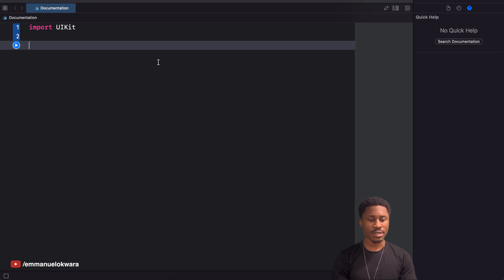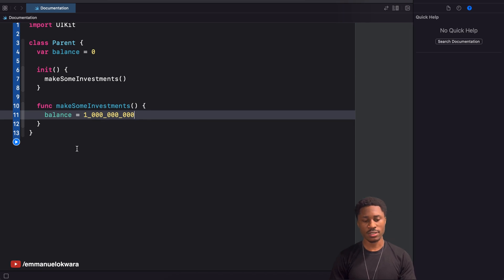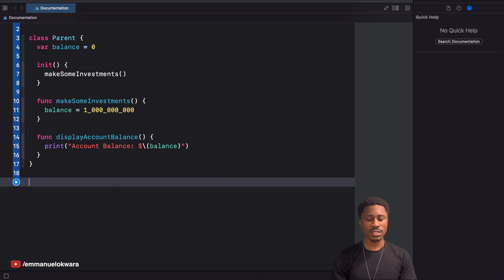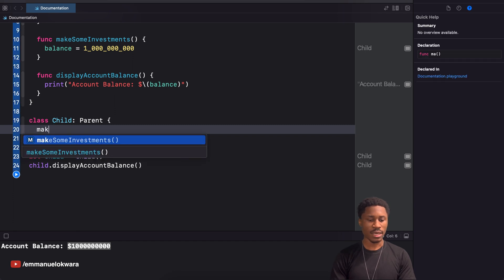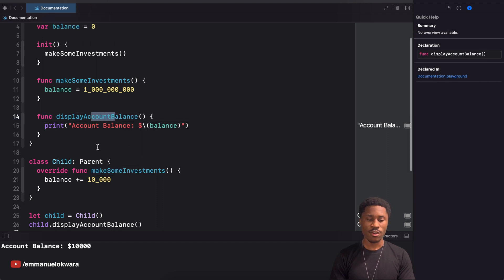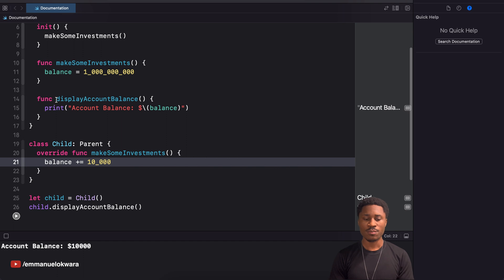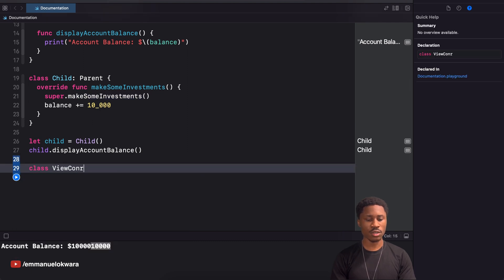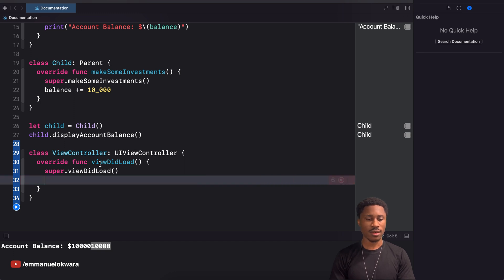"Super" Keyword in iOS Inheritance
Today we learn about the super keyword and how it is used during inheritance.
We also see some of the potential issues that may arise if we forget to use it in a child class.